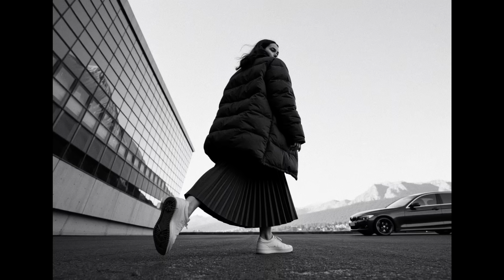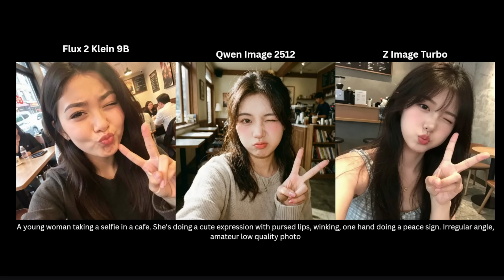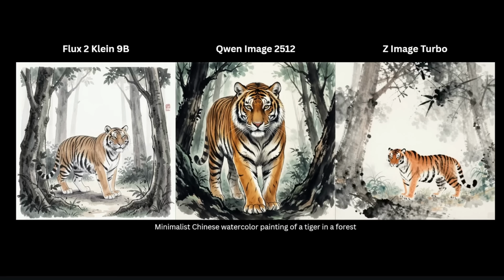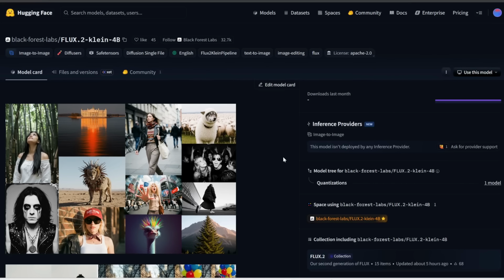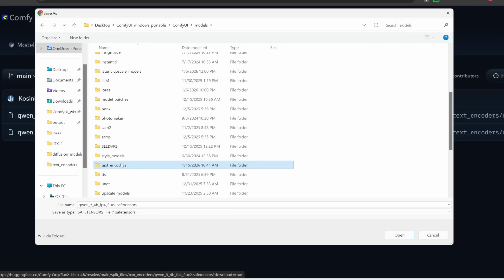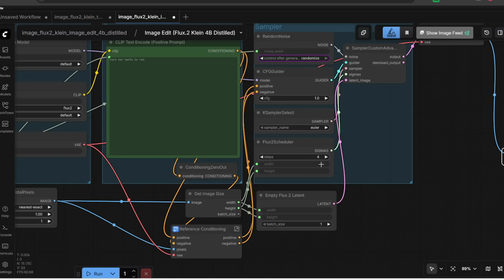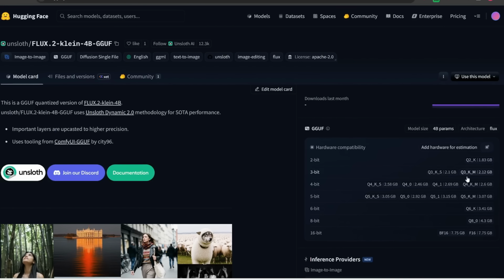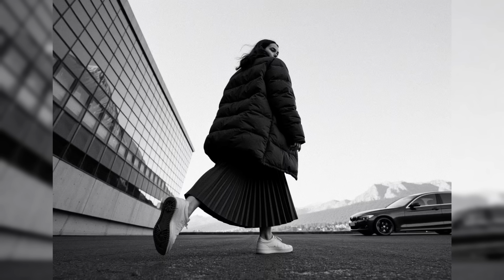New BEST local AI image editor is here! INSANELY fast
FLUX2 Klein review & installation tutorial. Flux2 klein vs Qwen image 2512 vs Z image turbo.

Update: you can now find workflows in 'templates'. or download them

0:00 Flux 2 klein intro
0:34 Flux2 klein specs and demos
2:48 Flux2 klein vs Qwen image vs Z image turbo
4:06 Long text
4:53 Clock & wineglass
5:18 Other tricky prompts
5:52 Other art styles
7:08 Anatomy
7:34 UI design
8:00 Prompt adherence
8:58 Chinese painting
9:43 Flux2 Klein vs Qwen Image Edit
10:52 Changing camera angle
11:59 Pose transfer
13:23 How to install Flux2 Klein
14:00 Mago
15:20 Installation continued
20:04 Text to image workflow
21:37 Image editing workflow
25:49 Multiple input images
28:23 For low VRAM text to image
31:58 Low vram for image editing